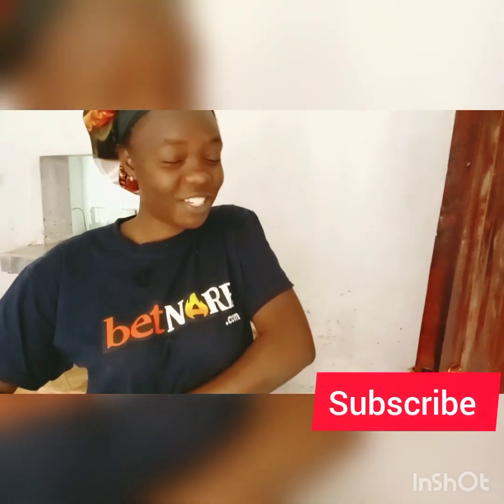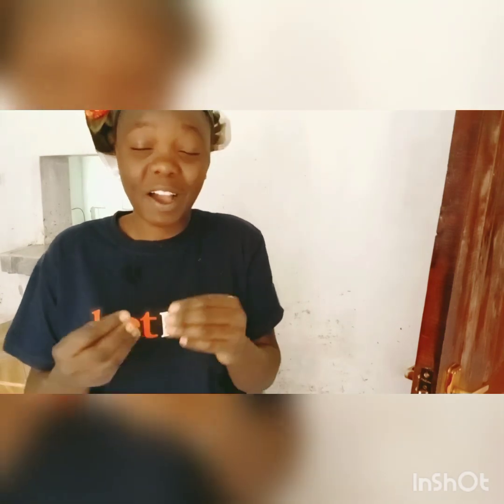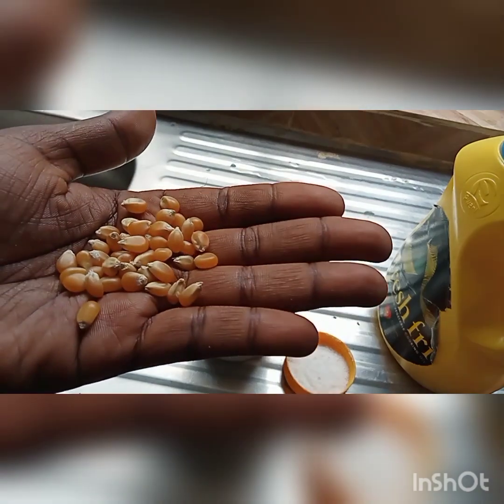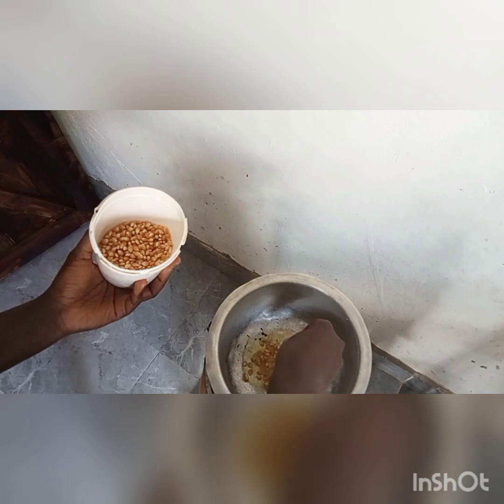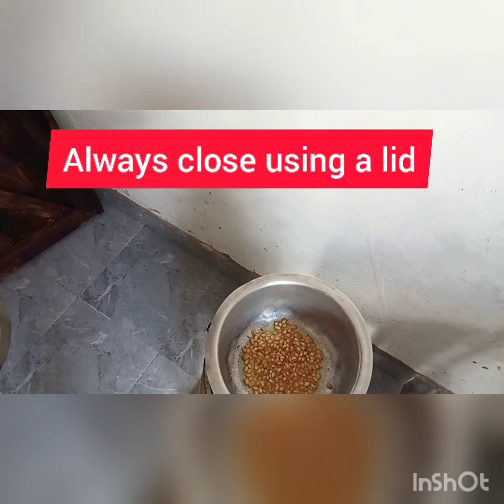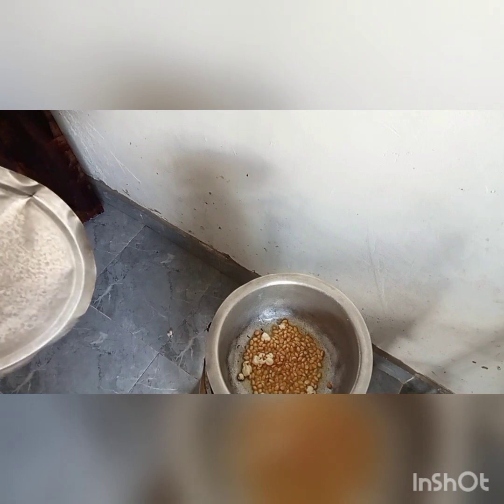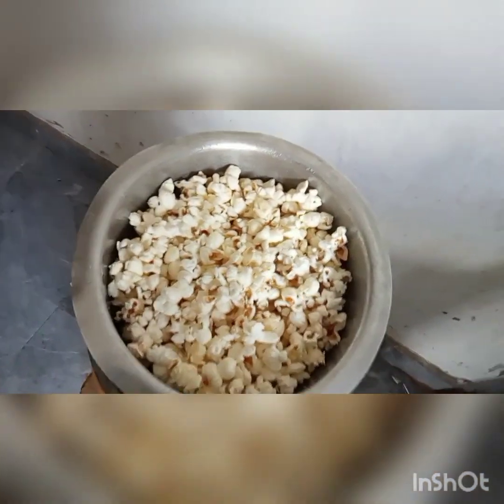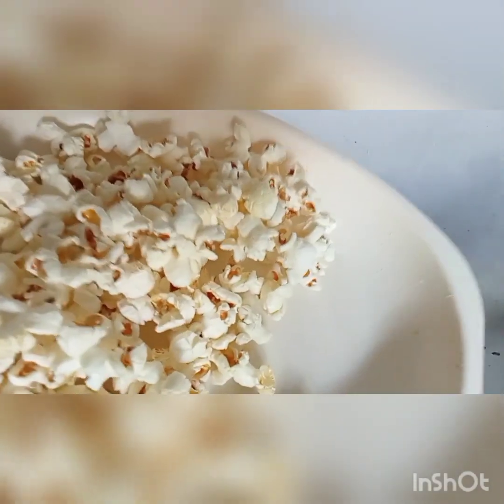HOW TO MAKE POPCORN 🍿 AT HOME//SIMPLE RECIPE*ONLY 3 INGREDIENTS*howto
please watch this and thank me later
love you 💞